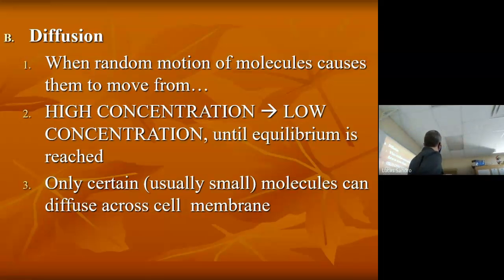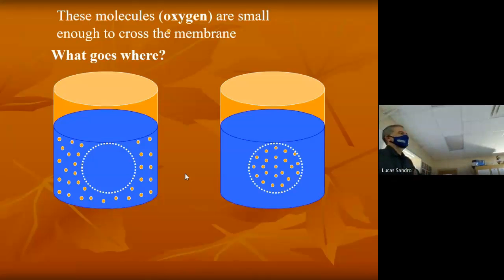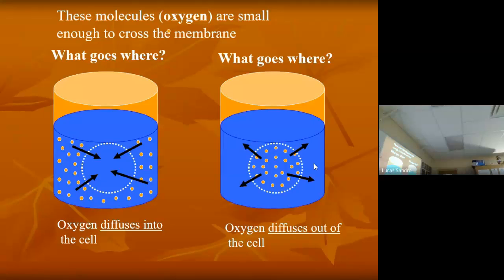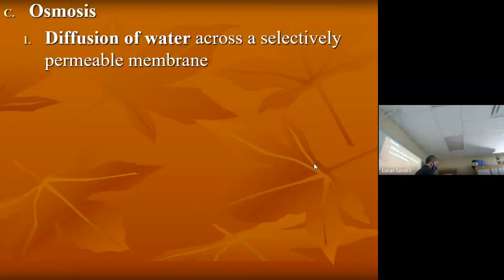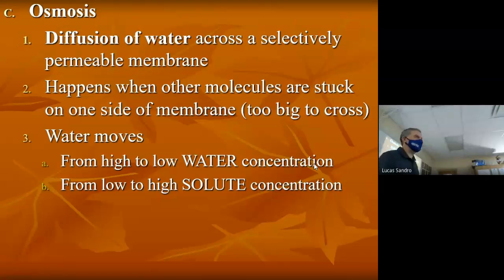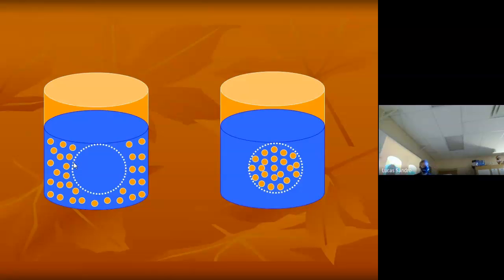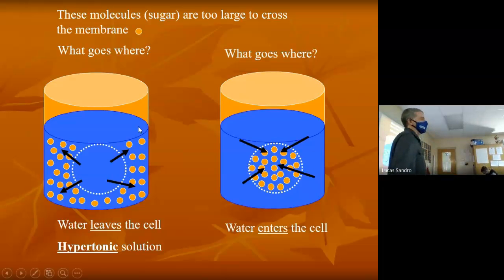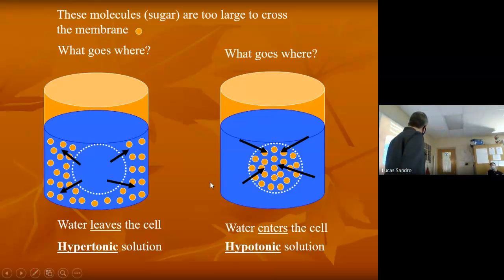CP 11-11 Osmosis, Beakers, eggs